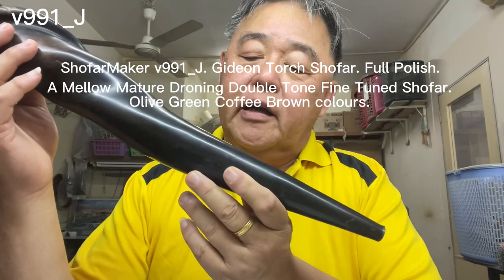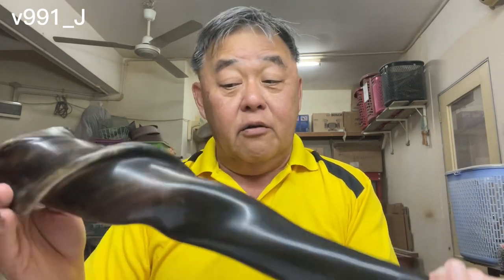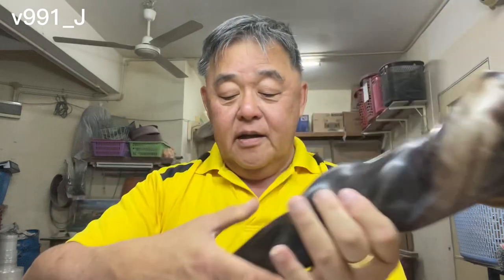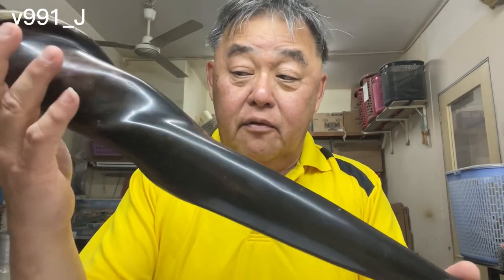SOLD •ShofarMaker v991_J. Gideon Torch Shofar. Full Polish.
An Awesome Droning Resonating Low to High Pitch Double Tone Fine Tuned Shofar.
Olive Green Coffee Brown colours.
A Gideon Torch Shofar crafted from an Eland Antelope Horn with its beautiful Natural colours showing out as it’s sanded & polished.
Tq for your support & Ybu.
My Utmost for His Highest.